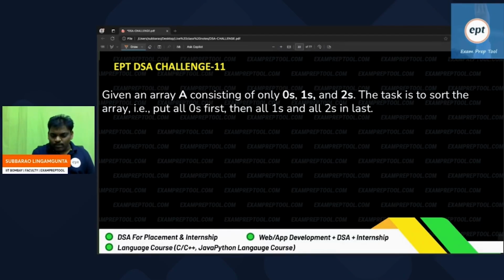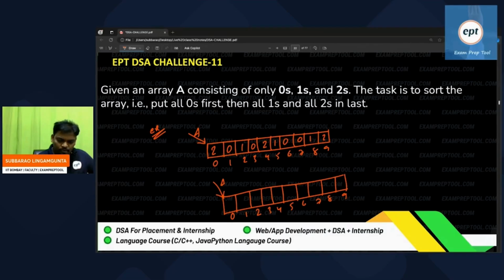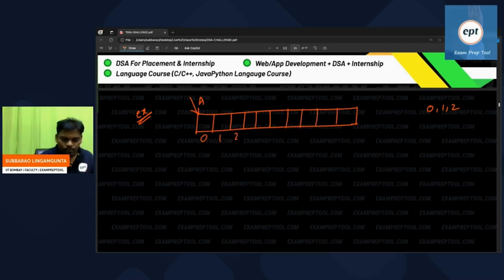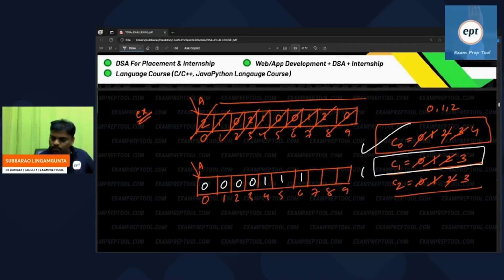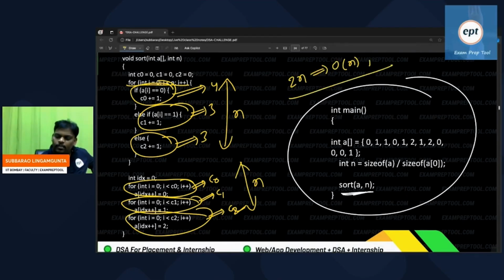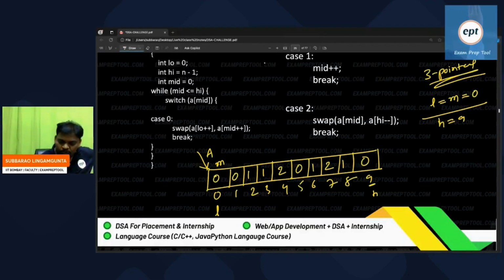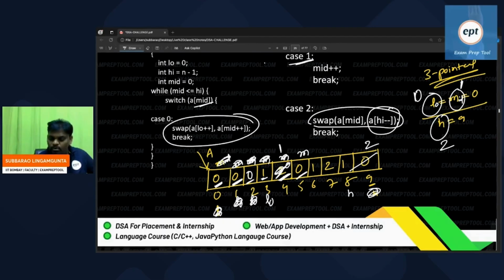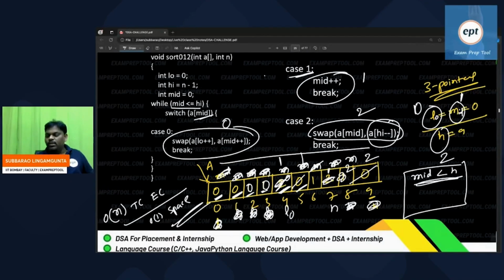Sort an Array of 0s, 1s and 2s || Day -11 DSA Challenge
Example 1:
Input: nums = [2,0,2,1,1,0]
Output: [0,0,1,1,2,2]